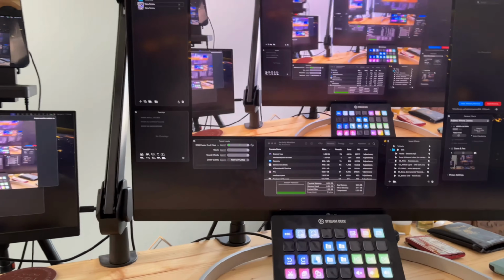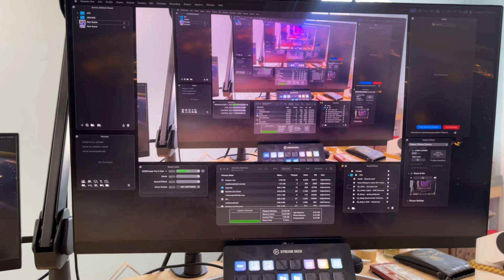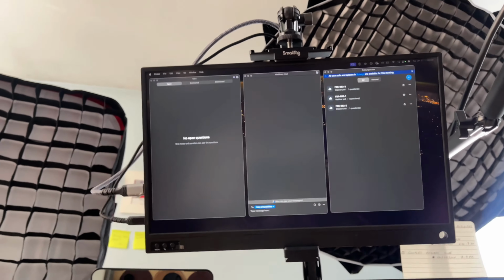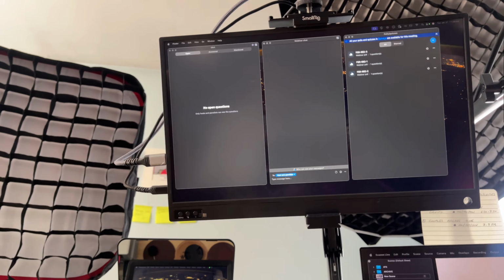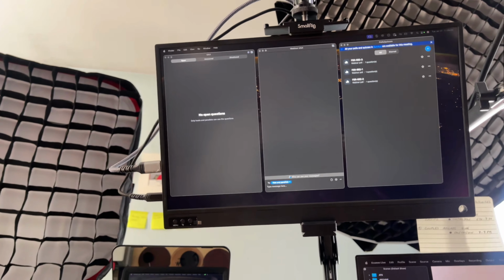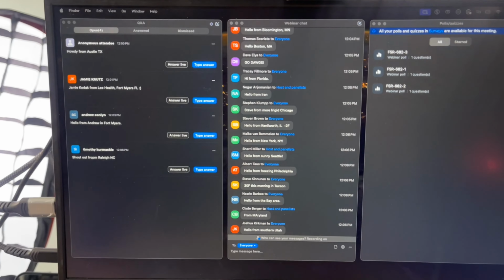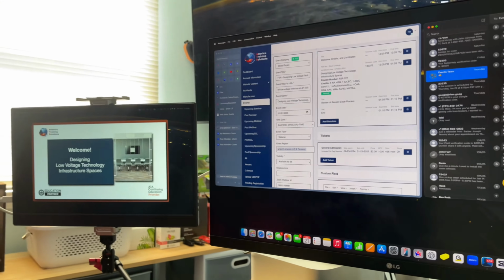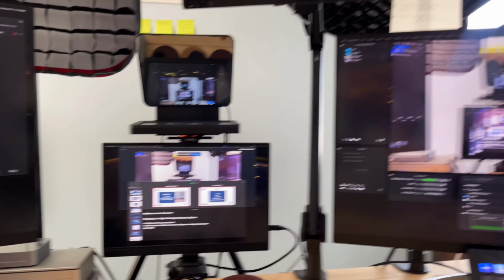My 5-Monitor Ecamm for Zoom Webinar Setup | What Every Screen Does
Five screens and a teleprompter. Here's exactly what each one is doing while I run a live Ecamm for Zoom webinar.

🎛️ THE SETUP
• Two LG main displays
• 16" portable display — centered, under the teleprompter
• 16" portable display — above the left LG
• 16" portable display — off the right edge of the right LG
• Elgato Teleprompter

This started as a photo of my studio I posted in the Ecamm Live Community under ana gil's "Studio BTS" thread. Enough people asked how it actually works that I filmed it. Recorded the same day I ran my first official Ecamm for Zoom webinar — 350 attendees, no drama.

If you're producing webinars solo, the point of this layout isn't more screens. It's that presentation, chat, scene switching, and program output each get a dedicated place to live, so you're never hunting for a window while you're live.